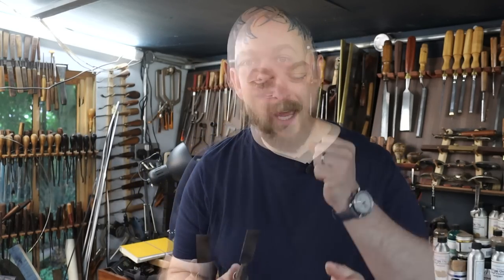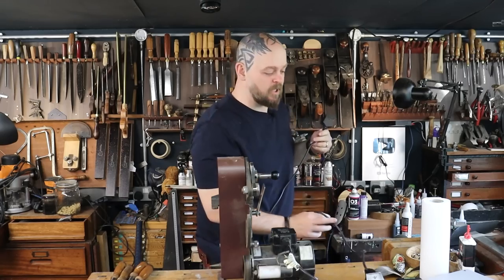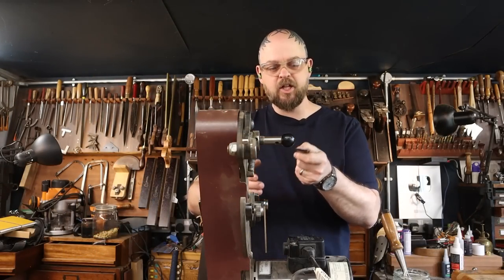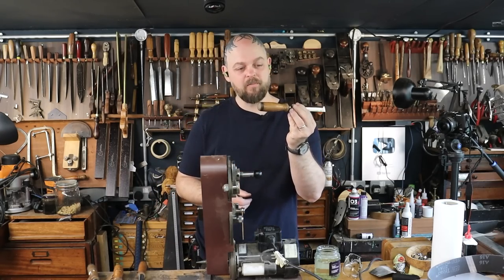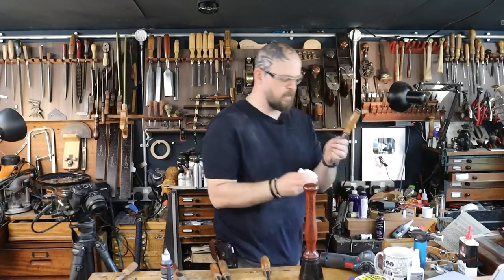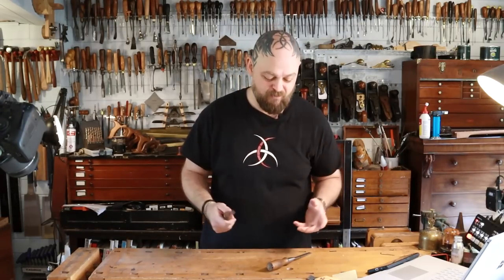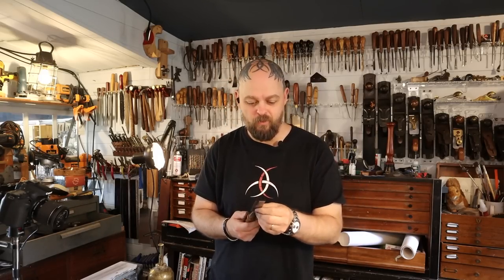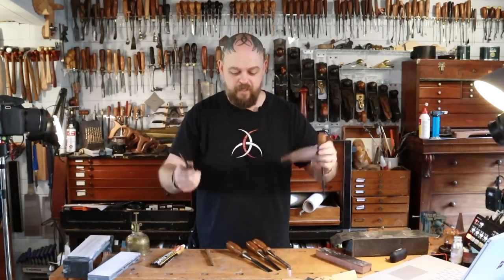Restoring a set of Vintage Marples Socket Chisels - could these be my new favourite tools?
Welcome to Crimson Guitars and Ben's home workshop.  In this video, Ben has a set of vintage forged steel chisels that need some TLC.  This tool restoration will involve grinding the chisels back to a perfect 90-degree edge. Ben then sharpens them to the correct 25 degree cutting angle for a bevel edge set perfect for paring work.  One of the wooden handles has been repaired in the past, not very well, so Ben fixes this.  Why do all vintage tool seem to have white paint spots?

Chapters:
0:00 Could these be Ben’s new favourite chisels?
1:50 The Robert Sorby Pro Edge
2:30 The only problem with the Pro Edge…
3:36 Doing this by eye vs. Using the guides?
4:48 Bevel set & what is it with vintage tools and white paint?
5:19 Cleaning up the handles & fixing an old repair
6:41 Finishing the handles with blonde shellac
8:05 Sharpening with Shapton Stones
9:36 Sharper than the average - now to take it further with a strop
10:35 The paper test to see how sharp it is
10:57 Summer Sale 2022
11:16 Fixing the handle with the missing piece
13:27 Ben’s reasoning behind having so many tools…
14:10 Why these chisels in particular & Conclusion

SOCIAL

OTHER